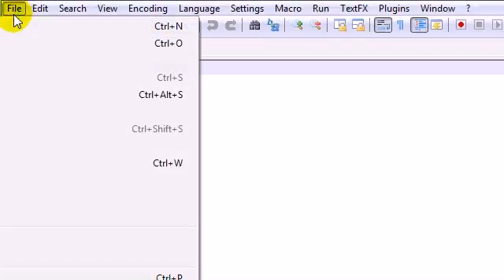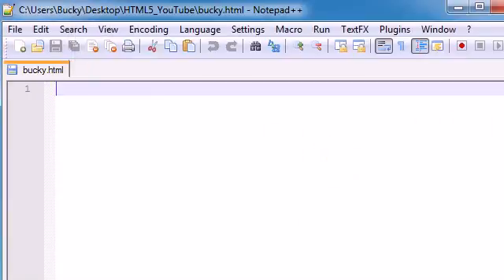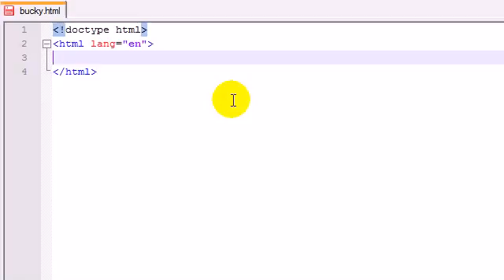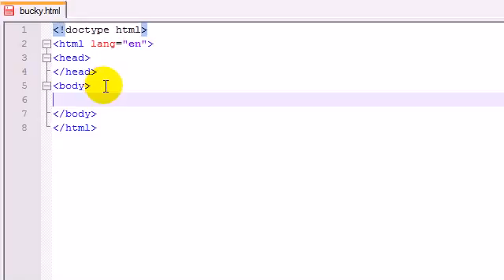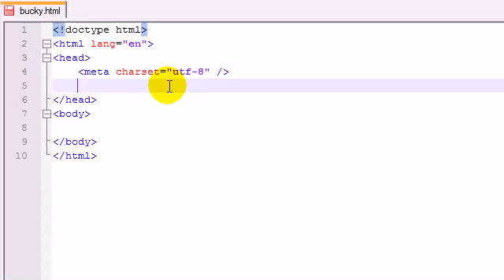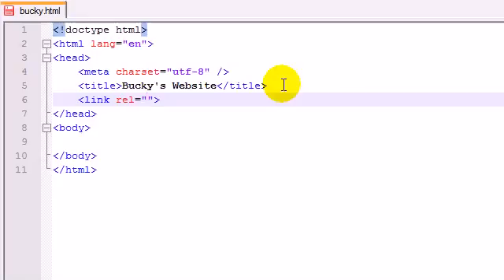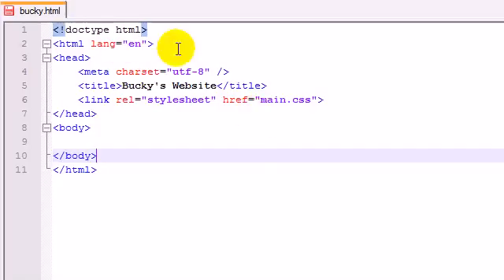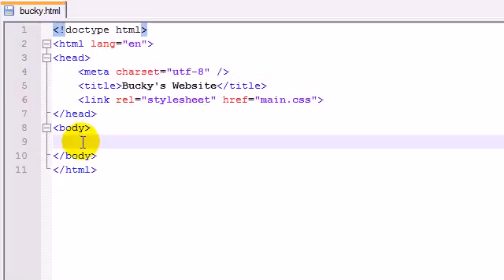HTML5 Tutorial 2 Creating a Basic Template